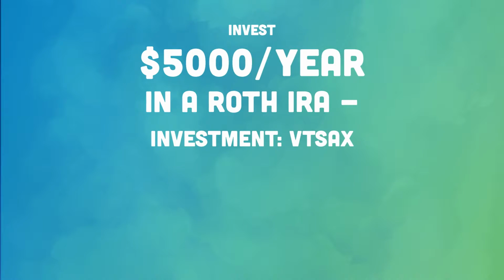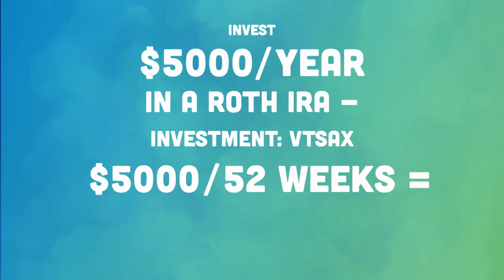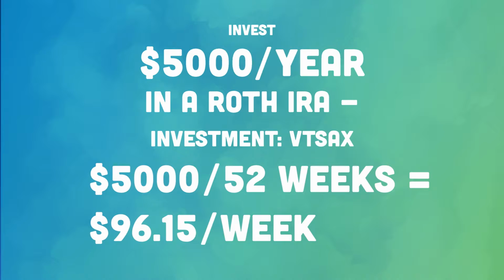Investing - What is Dollar Cost Averaging?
Learn how to decrease the volatility of your investments with DCA, or Dollar Cost Averaging!

What to do when the stock market crashes things to do when there's a stock market correction